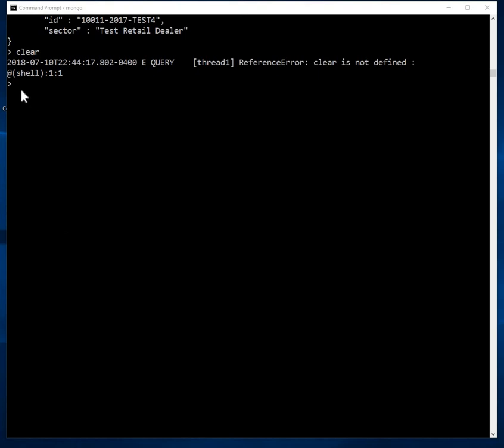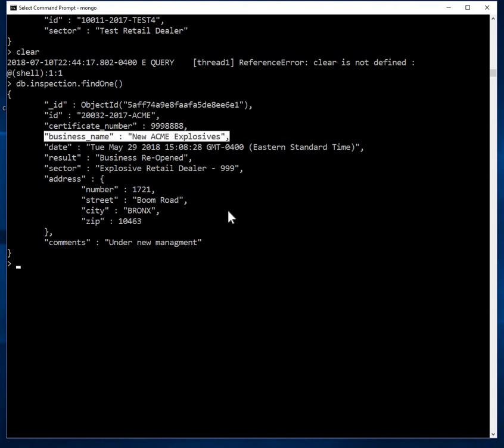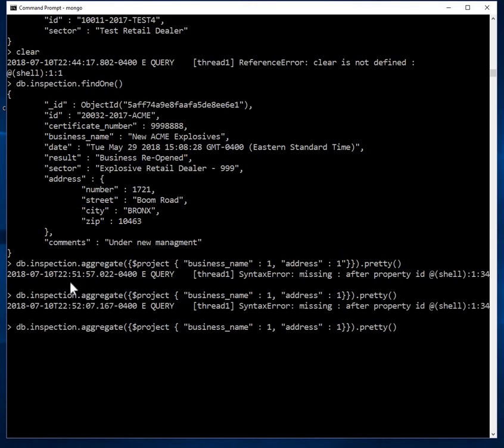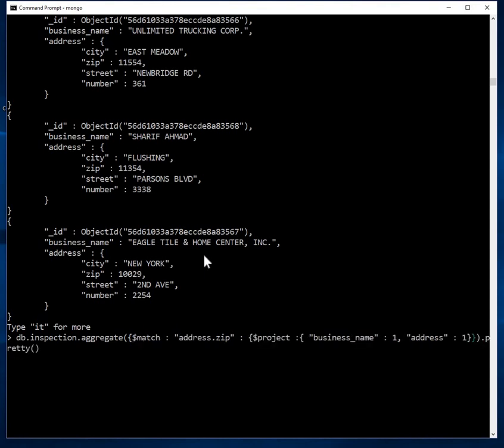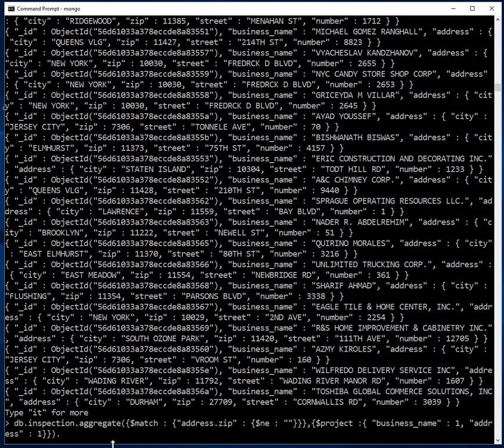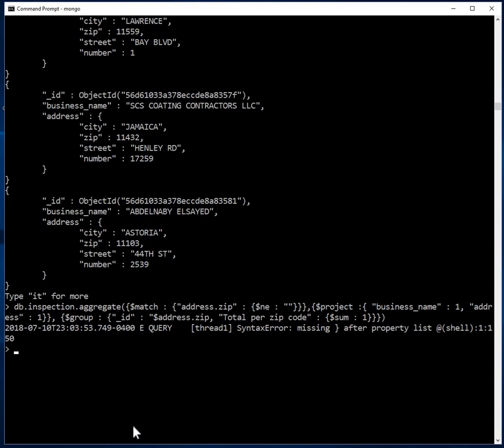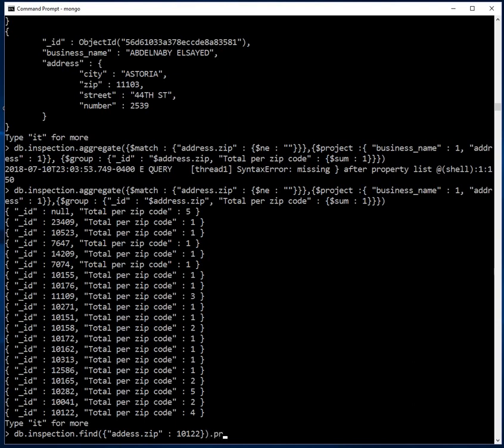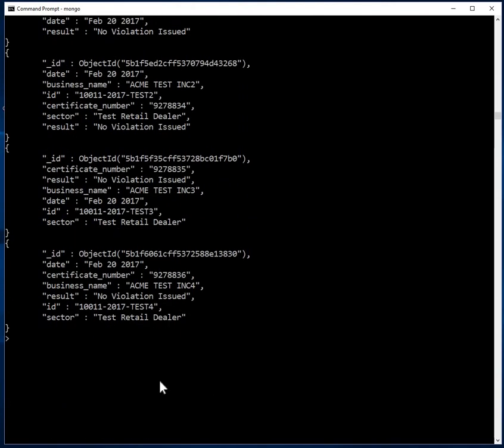Mongo dB Aggregation tutorial: Pipeline made easy easy easy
Straight forward approach to aggregation